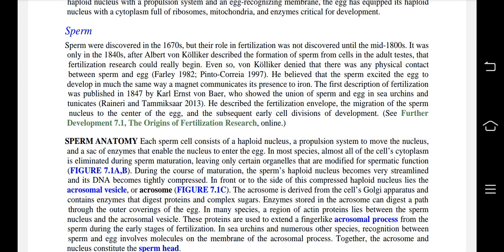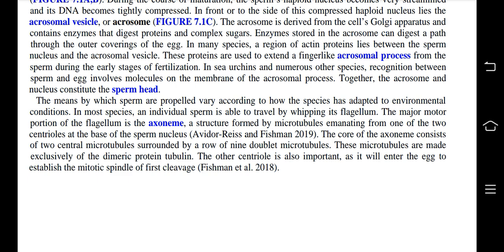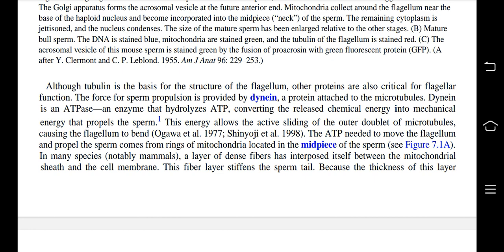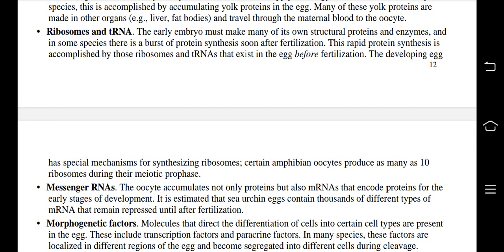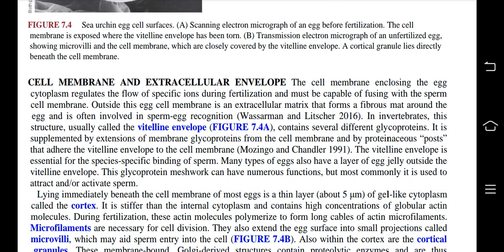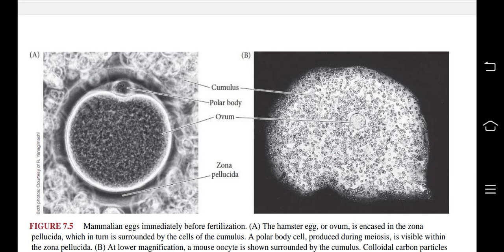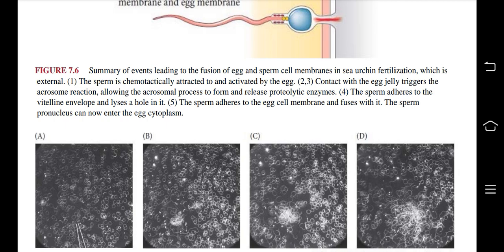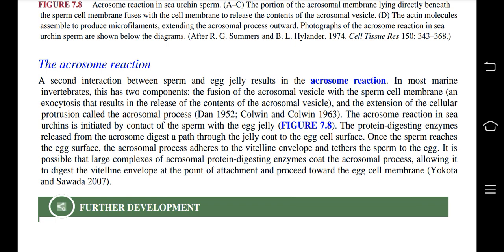December 2, 2023